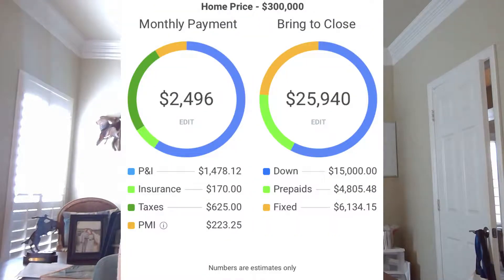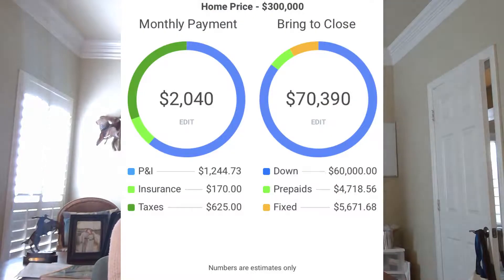First Time Home Buyer MP4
The Williams Group Realty talks about Down Payments on Homes for first time home buyers.